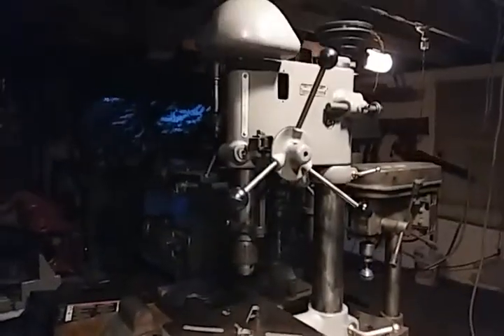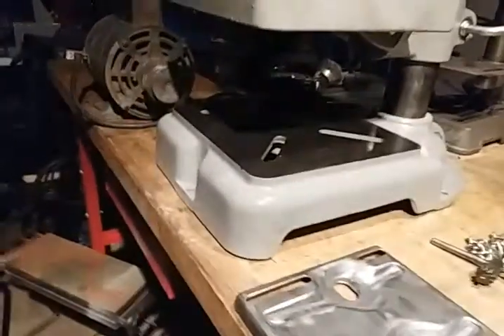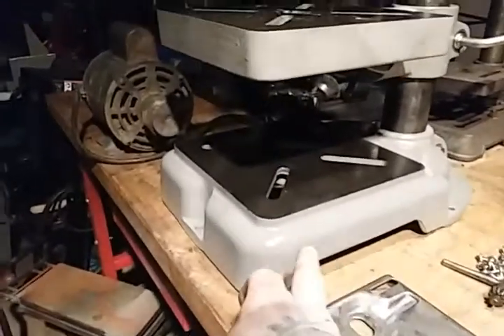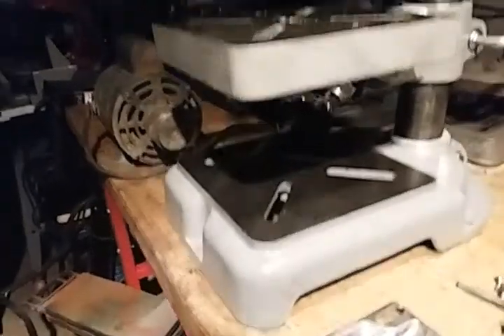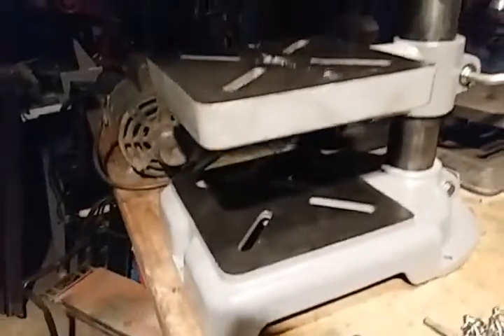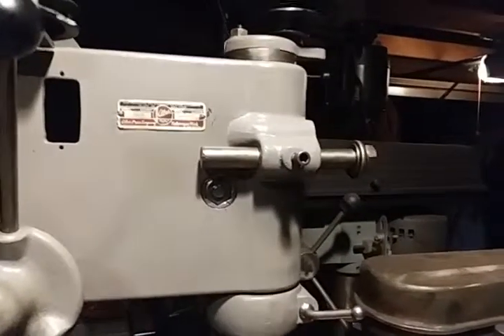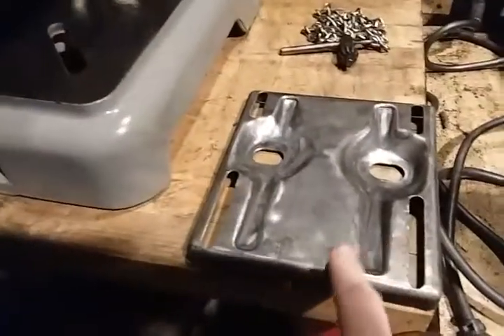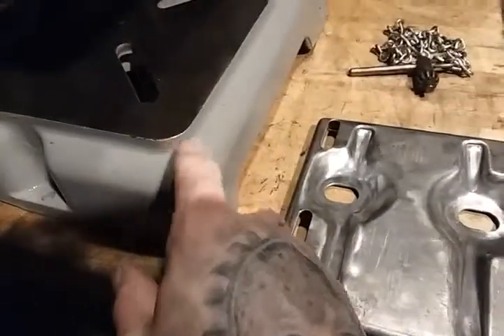Atlas drill press is almost done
Jist about finished wirh the Atlas drill press. It was taken apart and cleaned almost inside and out. Primed and painted gray. Left to do is the motor, belts, and toggle switch plate. I'm really happy with the piece. The entire piece is serviceable and built with quality. This is my most recent drill press purchase. I have a total of 6 at this point and counting. I can't stress enough how tho s type of quality is hard to come by. This is model 1020 by the way.